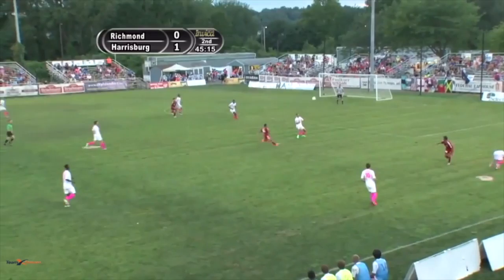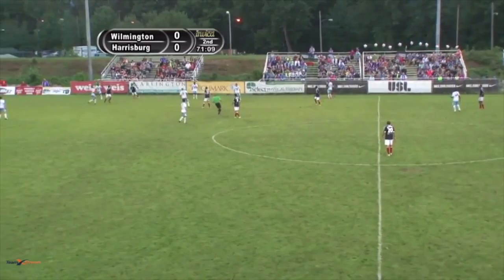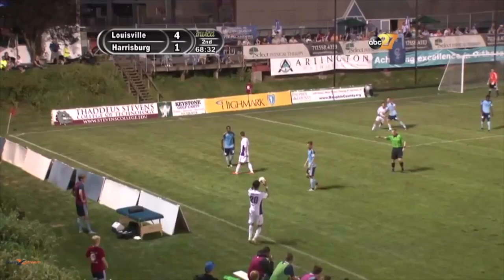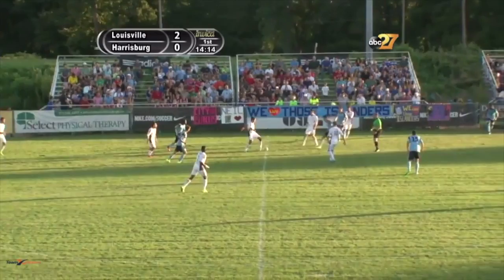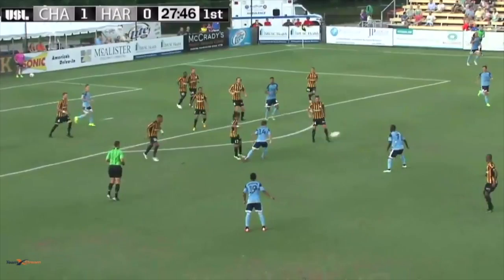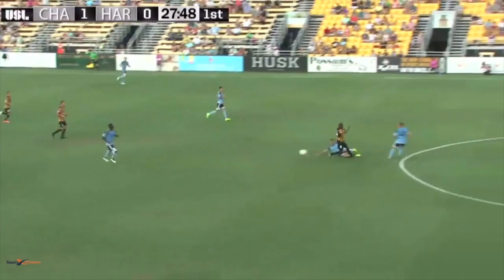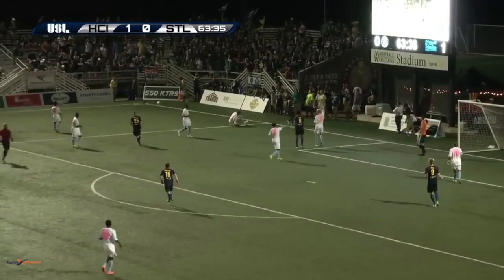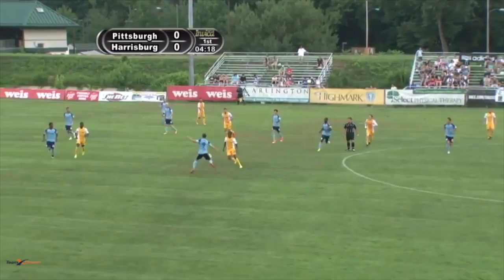kens highlights HD 720p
2015 USL Harrisburg City Islanders